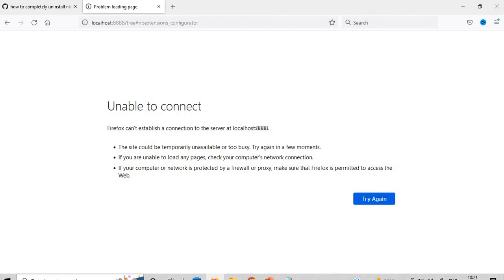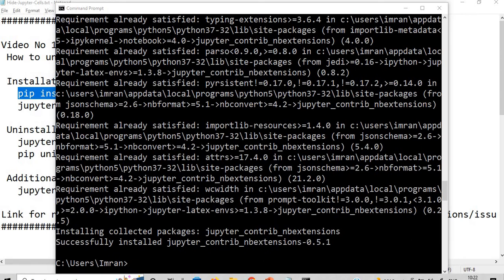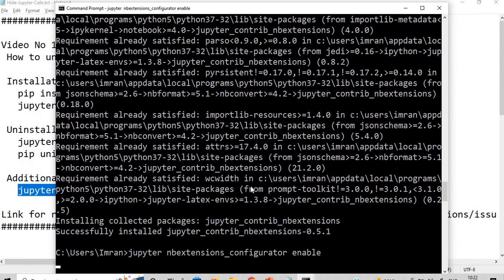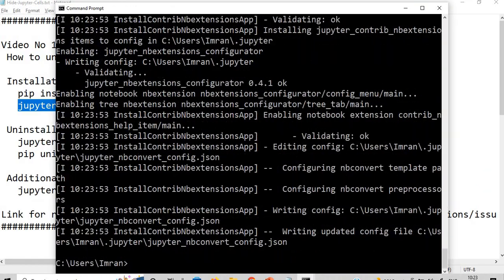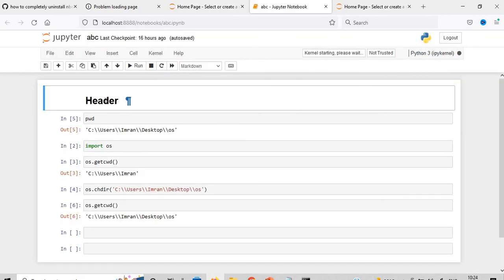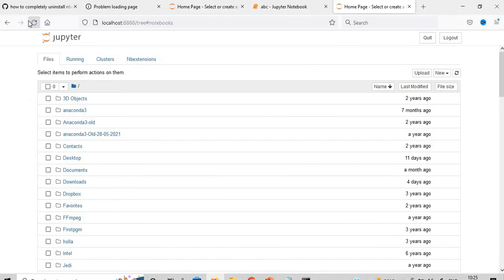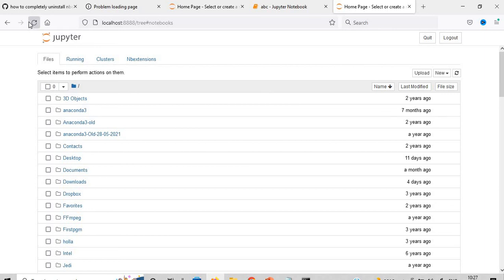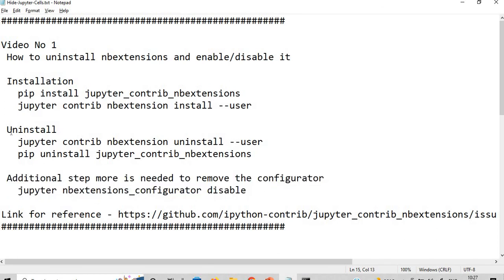How to Install and Uninstall nbextension in Jupyter Notebook?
Step No 1
 Installation
 pip install jupyter_contrib_nbextensions
 jupyter contrib nbextension install --user

Step No 2
Uninstall
jupyter contrib nbextension uninstall --user
pip uninstall jupyter_contrib_nbextensions

Additional step more is needed to remove the configurator
jupyter nbextensions_configurator disable